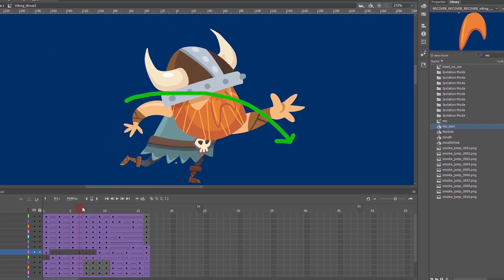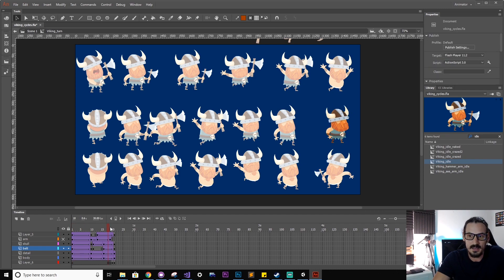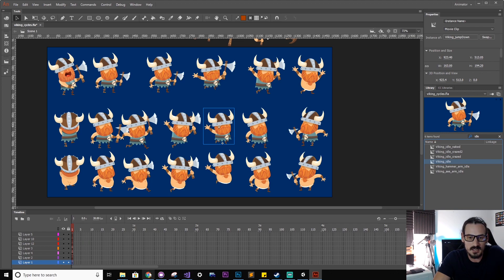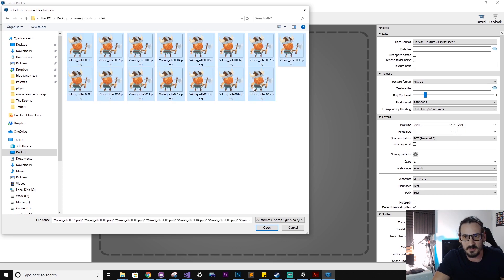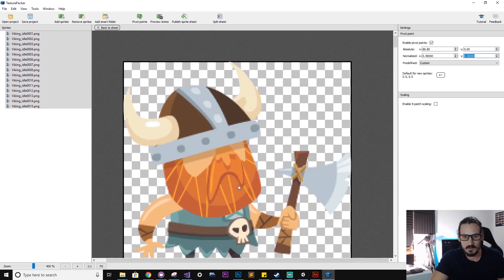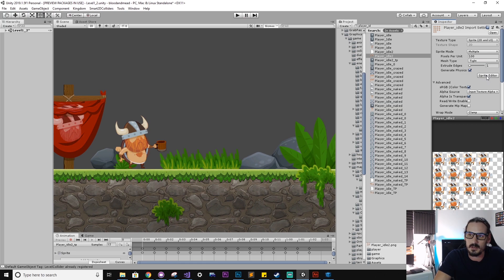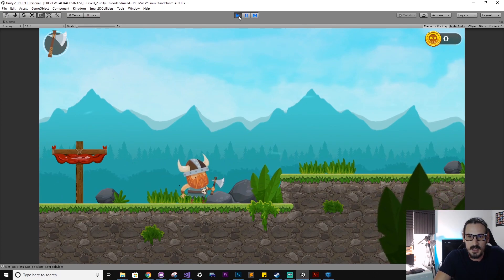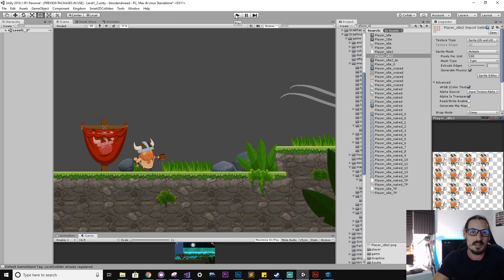My Adobe Animate To Unity Animation Workflow | Game Dev Tutorial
This this game dev tutorial i will show how to bring animations from Adobe animate into Unity ( flash to unity ) using Texture packer. This workflow allows for sharp and fluid animations.